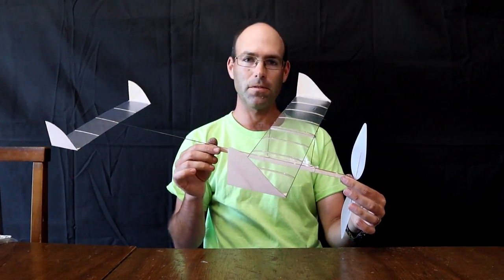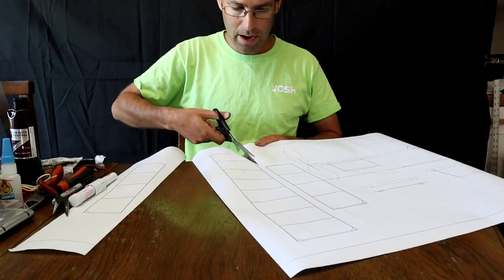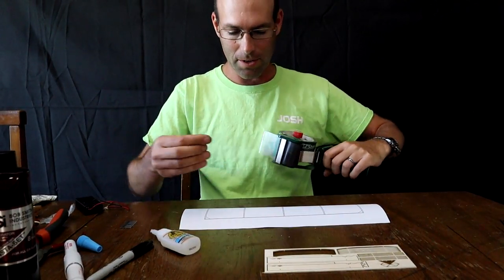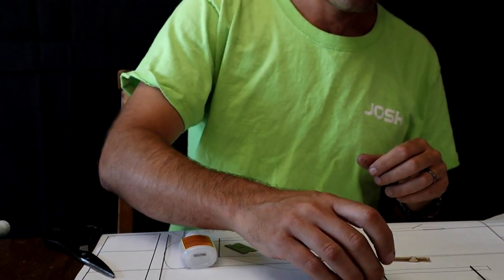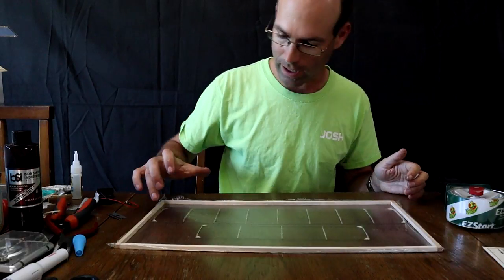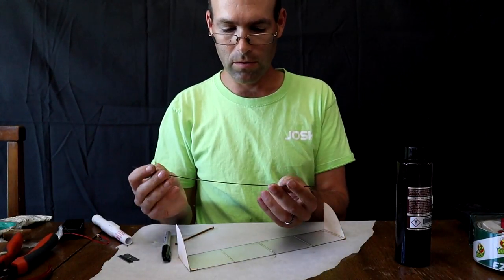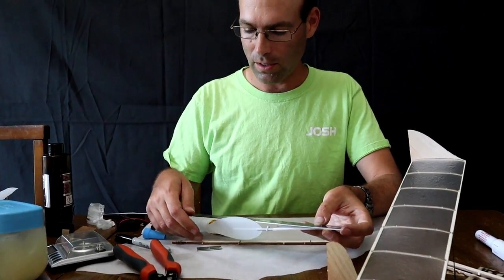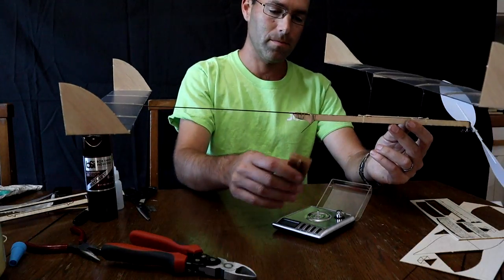Stinger 2022 for Science Olympiad Wright Stuff - Build Instructions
Join National Free Flight Society: freeflight.org